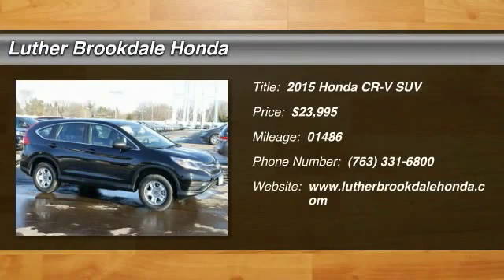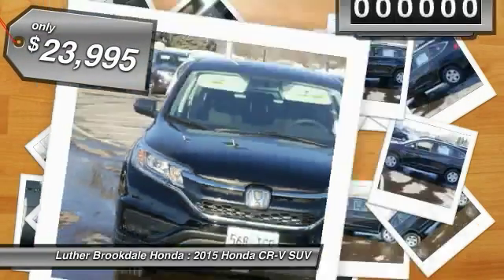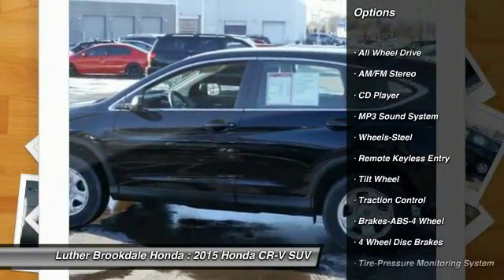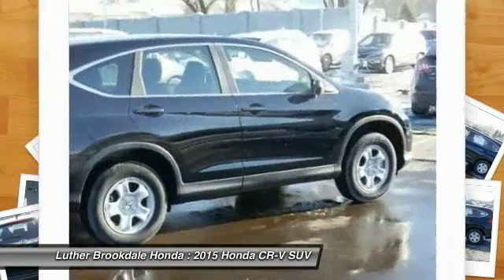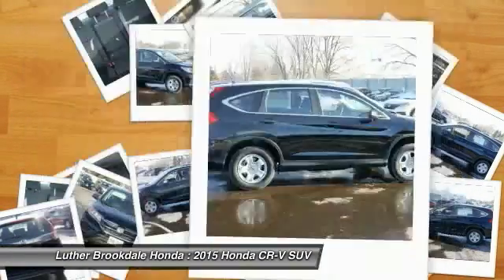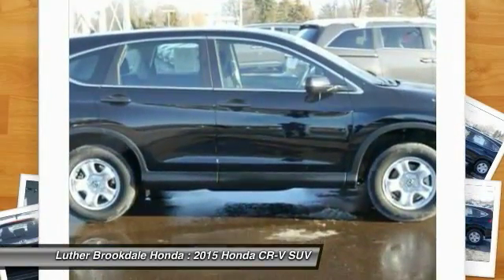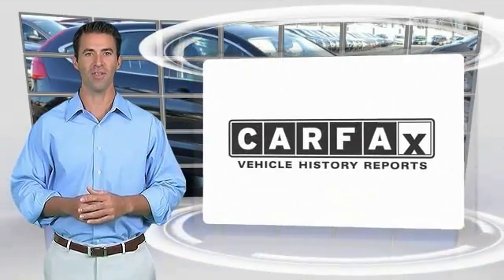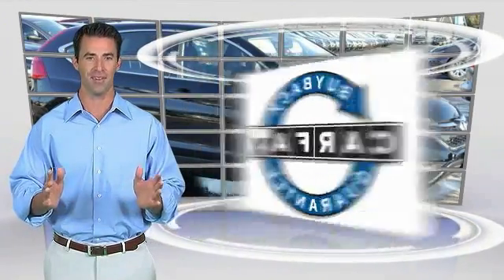2015 Honda CR-V Brooklyn Center,Maple Grove,Plymouth,Minneapolis R1779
2015 Honda CR-V LX

LX trim, Crystal Black Pearl exterior and Black interior. FUEL EFFICIENT 33 MPG Hwy/26 MPG City! Bluetooth, Back-Up Camera, CD Player, AWD, iPod/MP3 Input. READ MORE! KEY FEATURES INCLUDE: AWD, iPod/MP3 Input, CD Player, Bluetooth, Back-Up Camera. EXPERTS REPORT: Edmunds.com explains Exceptional fuel economy; abundant passenger and cargo room; nifty self-folding rear seats; appealing tech and safety features.. Great Gas Mileage: 33 MPG Hwy. LX with Crystal Black Pearl exterior and Black interior features a 4 Cylinder Engine with 185 HP at 6400 RPM*. WHO WE ARE: Brookdale Honda has moved across Brooklyn Blvd. to our incredible new facility. You will find Minnesota's largest selection of Pre-Owned Honda's and well as the full line up of new Honda's. Need financing? We have a variety of financing terms available. Fuel economy calculations based on original manufacturer data for trim engine configuration. Please confirm the accuracy of the included equipment by calling us prior to purchase.